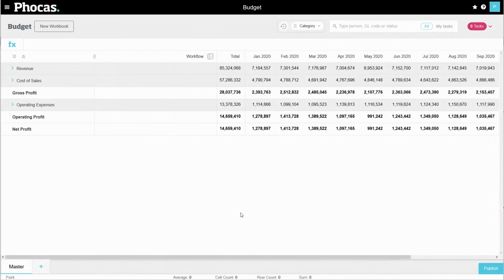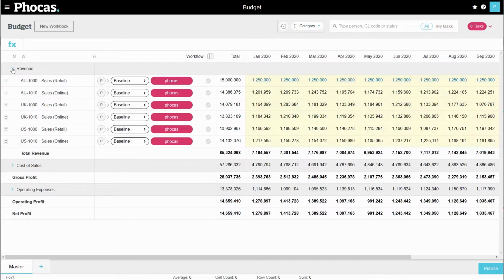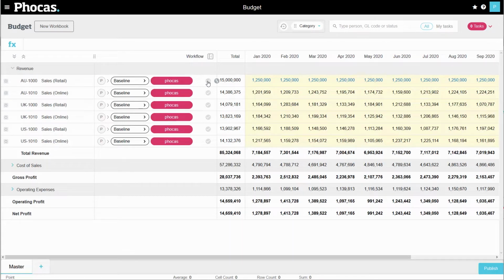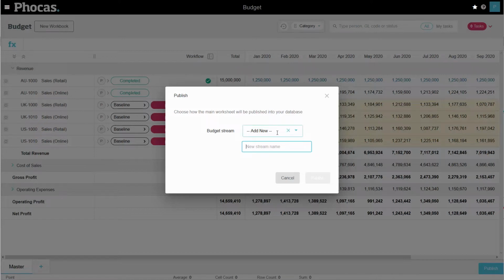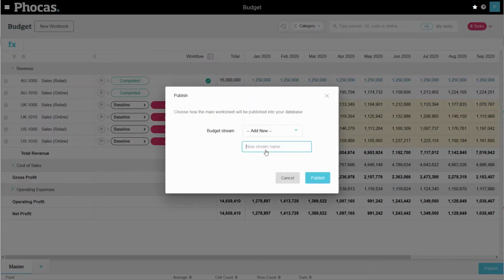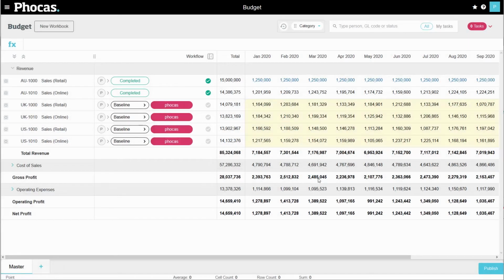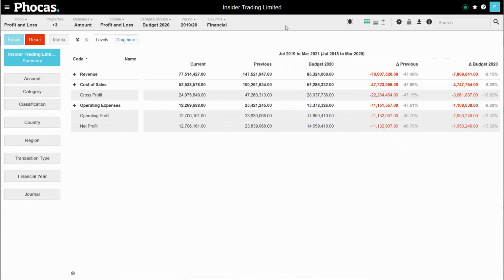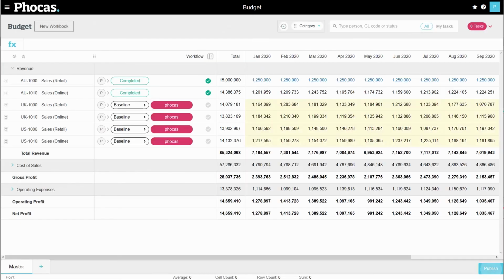9 - Publish a completed budget into Phocas